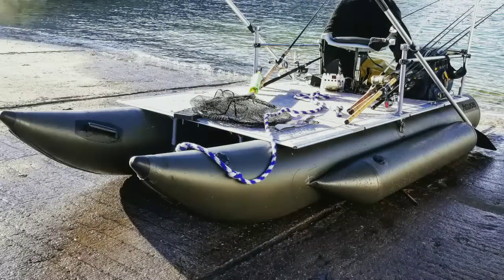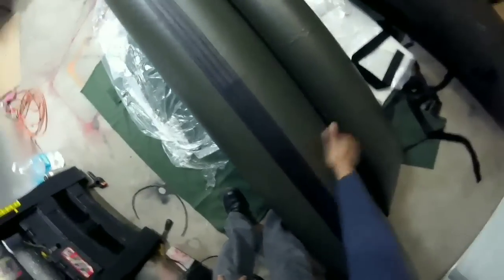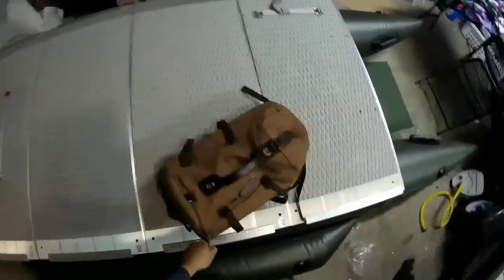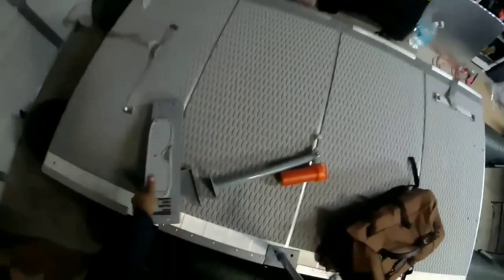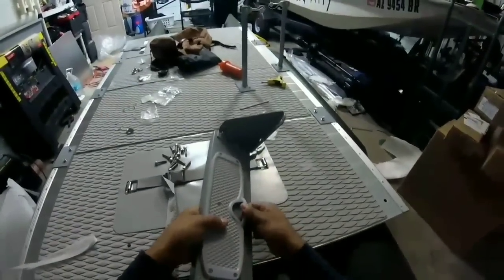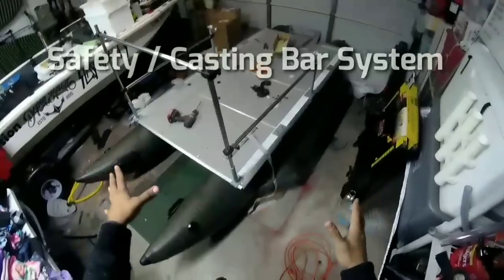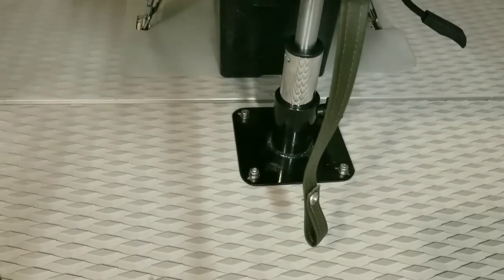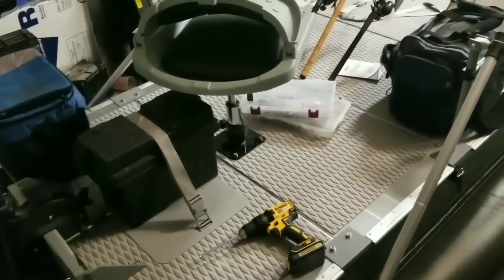Aquos PF-380 Inflatable pontoon boat - Out of the BOX! TBNation.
Check me out on SOCIAL MEDIA on these other platforms:
Check me out on Instagram:

@Tiny boat nation and Tiny Boats
from YouTube creator library.
Recommended Channels:
FIreant Fishing
JDS Outdoors